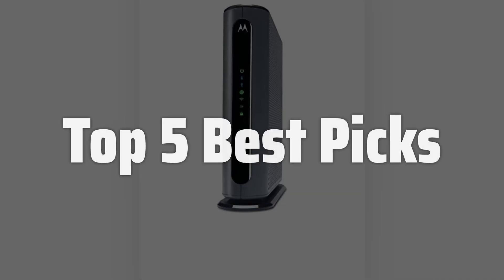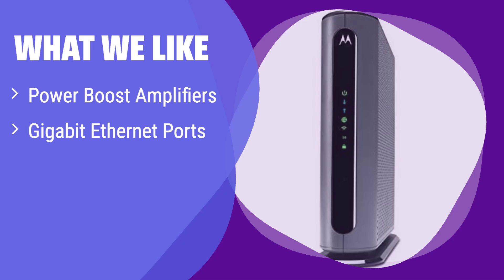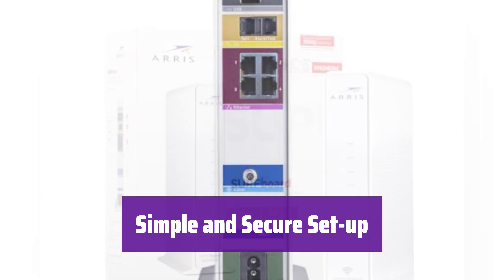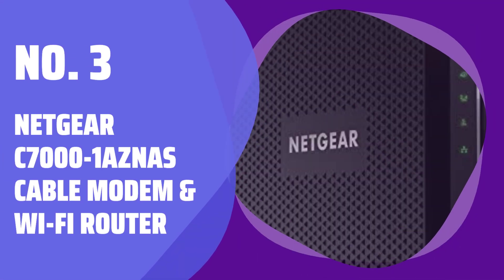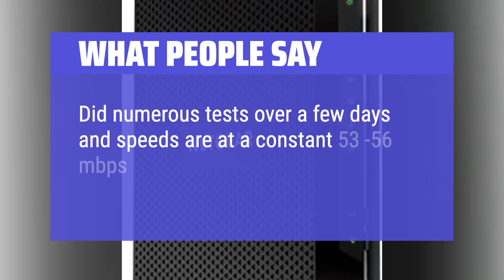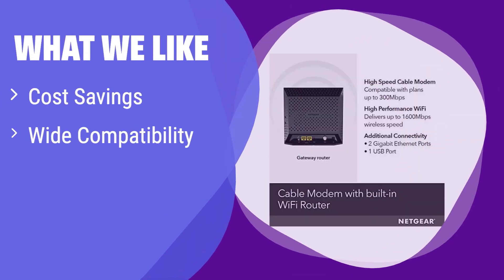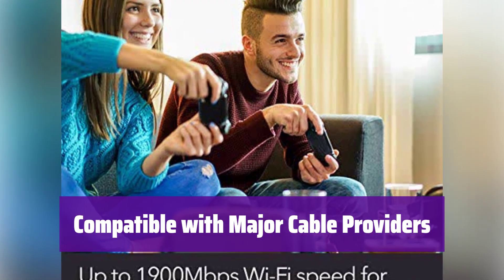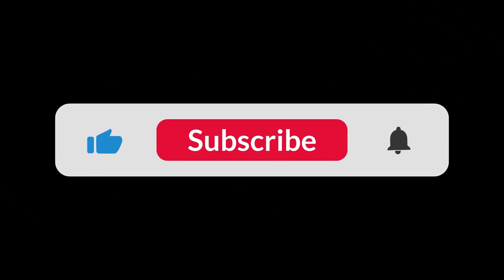The Top 5 Best Modem Router Combo in 2025 - Must Watch Before Buying!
The Top 5 Best Modem Router Combo Shown in This Video:
  5. ► Motorola MG7700 Modem WiFi Router Combo

4. ► ARRIS SURFboard SVG2482AC: Modem & Wi-Fi Router

3. ► NETGEAR C7000-1AZNAS Cable Modem & Wi-Fi Router

2. ► NETGEAR C6250: Cable Modem Wi-Fi Router Combo

1. ► NETGEAR Nighthawk AC1900 C7000 Cable Modem Router

  Table of Contents:
  0:00​​​ - Introduction
  00:25 - MOTOROLA MG7700 MODEM WIFI ROUTER COMBO
02:31 - ARRIS SURFBOARD SVG2482AC: MODEM & WI-FI ROUTER
05:13 - NETGEAR C7000-1AZNAS CABLE MODEM & WI-FI ROUTER
07:17 - NETGEAR C6250: CABLE MODEM WI-FI ROUTER COMBO
10:07 - NETGEAR NIGHTHAWK AC1900 C7000 CABLE MODEM ROUTER

  The best Modem Router Combo is probably one of the most important investments you can make for your home network. As an Xfinity customer, you know how important a stable and fast internet connection is. In this video, we're diving deep into the world of modem router combos that are compatible with Xfinity, helping you find the perfect one to boost your online experience.